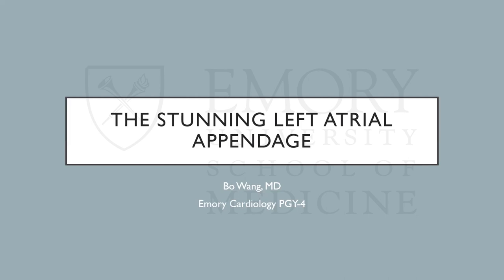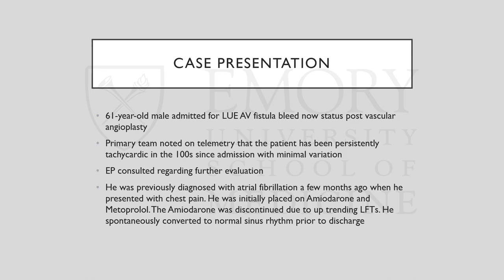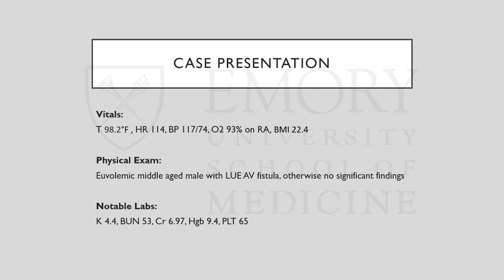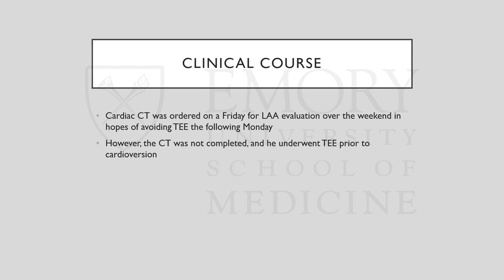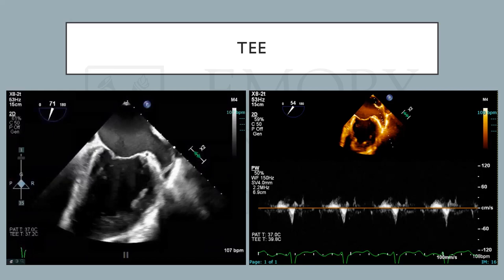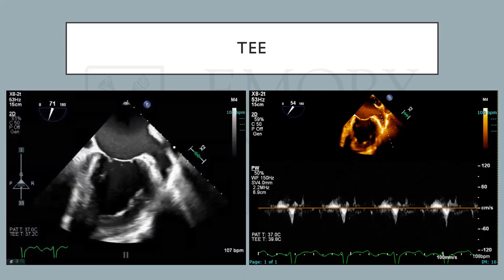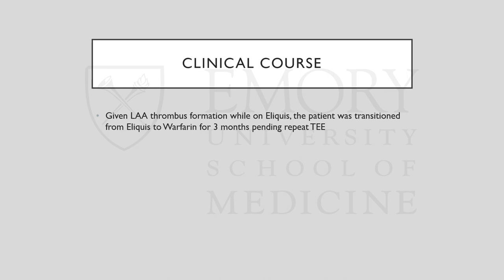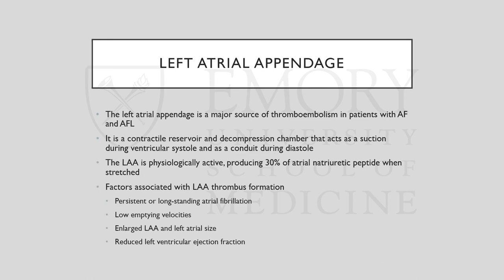The Stunning Left Atrial Appendage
Emory Cardiology Friday Fellows Conference 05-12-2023
Speaker: Bo Wang, MD